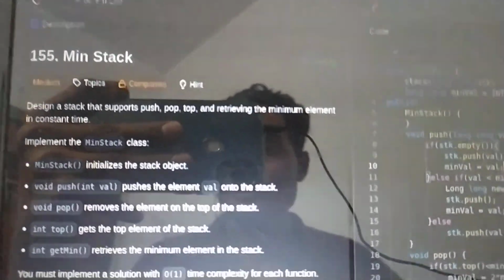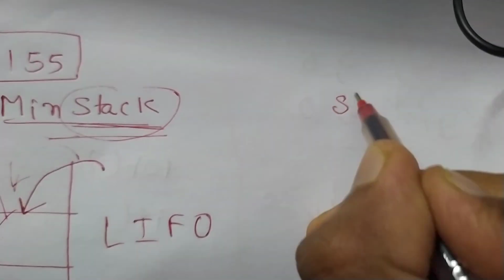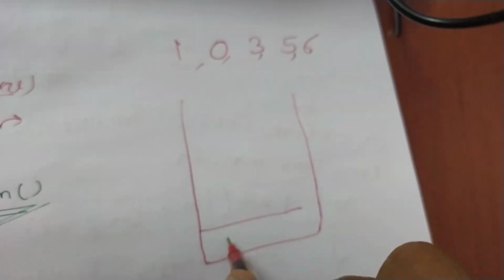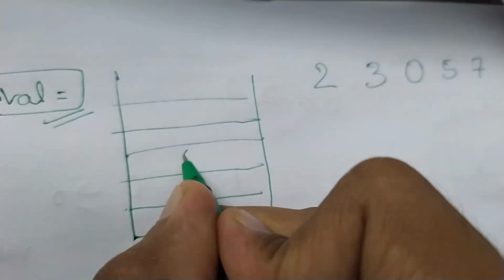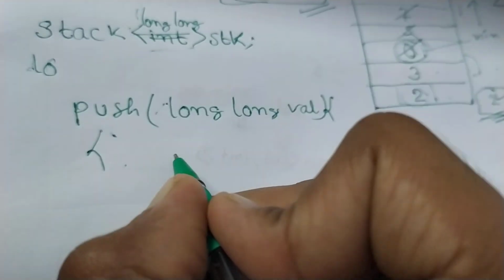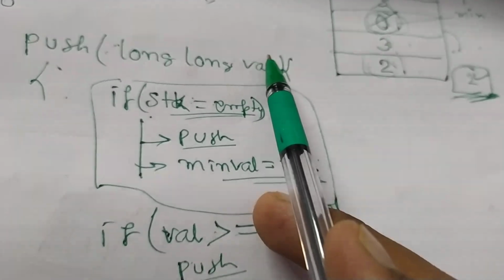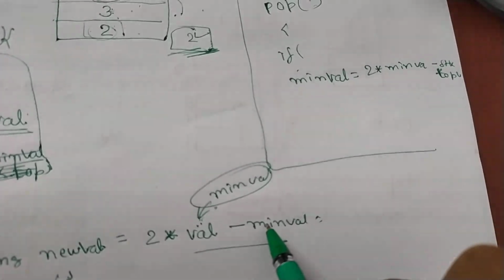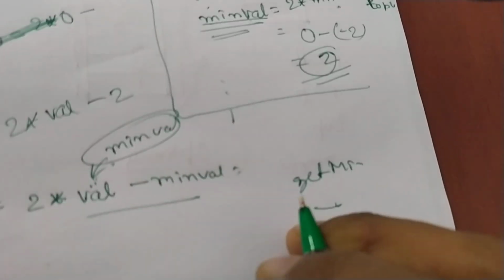LeetCode 155 | Min Stack | Optimal Approach | Constant space